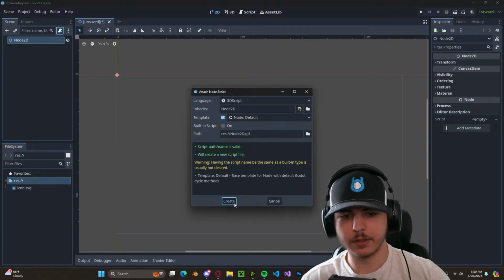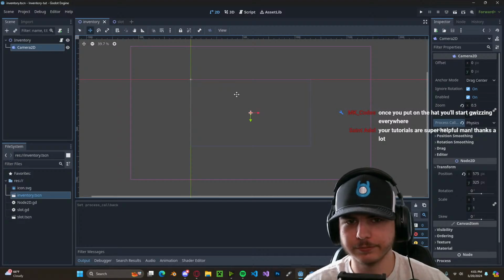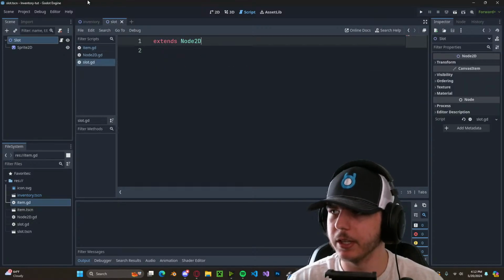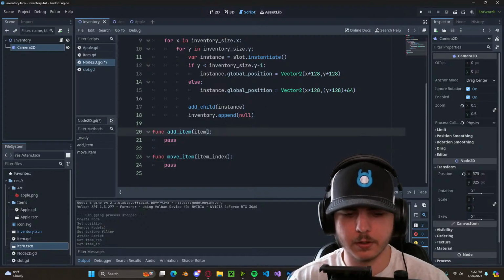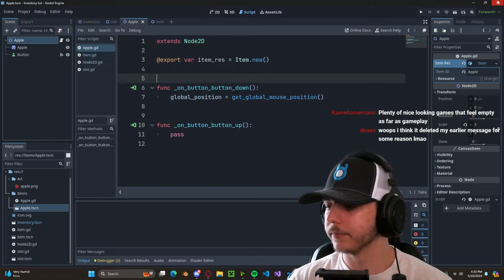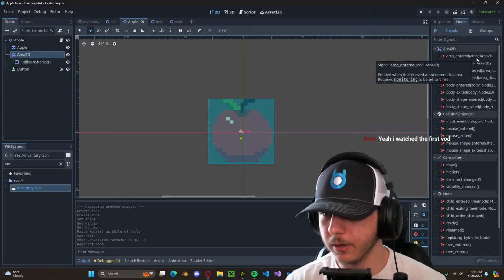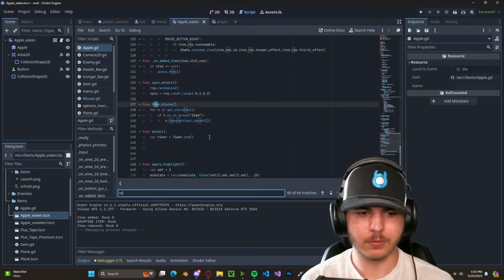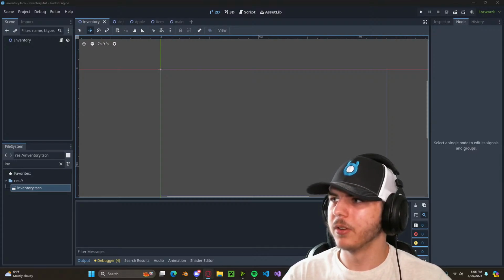Help me get to 10k Subs!!!